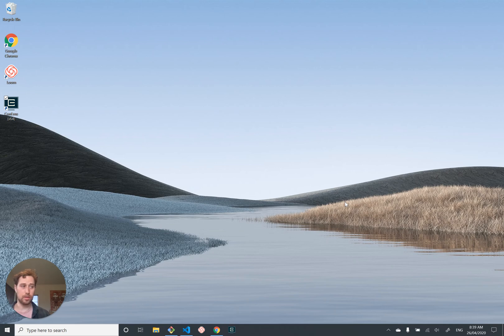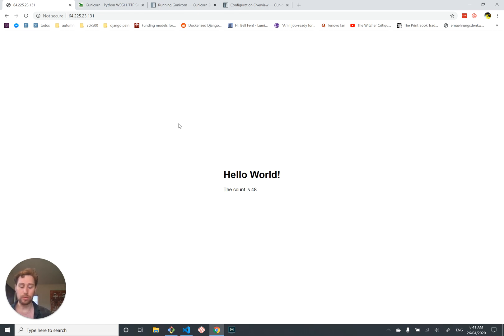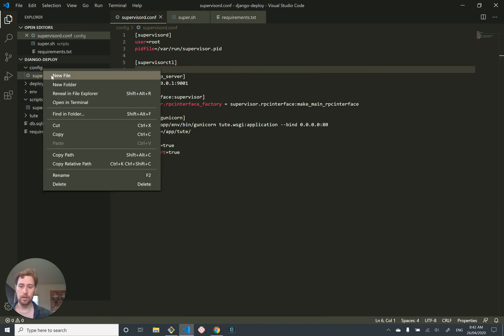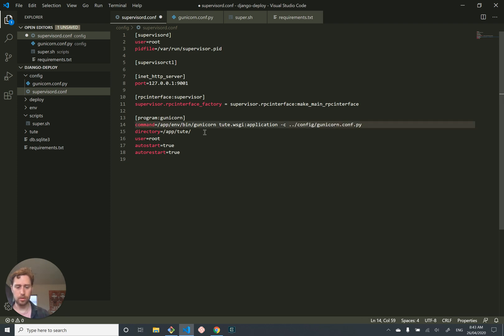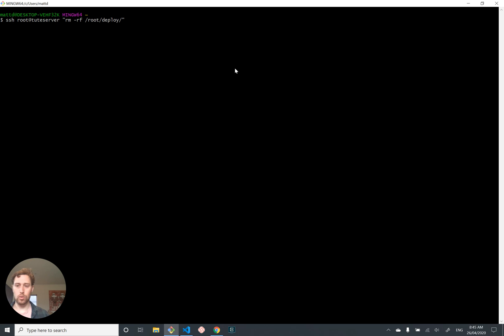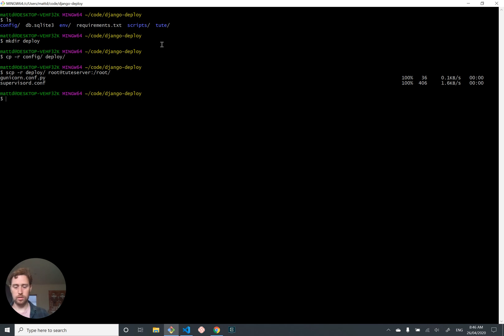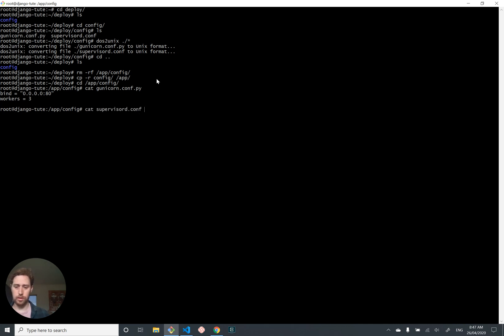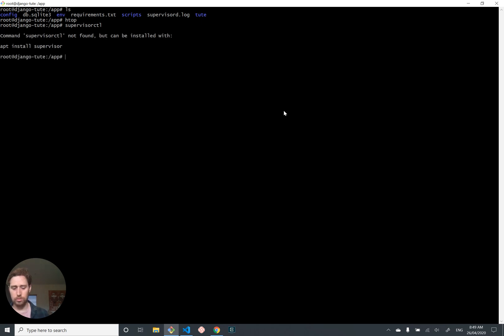Simple Django Deployment (part 13) - Adding Gunicorn config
Next we want to tweak how Gunicorn runs a little bit. In particular, we want to set the number of "workers". The Gunicorn process runs as a sort of "master", which then co-ordinates a bunch of child "worker" processes. The Gunicorn docs suggest using 2-4 workers per CPU core (we have 1 on our DigitalOcean VM), but the default is 1.